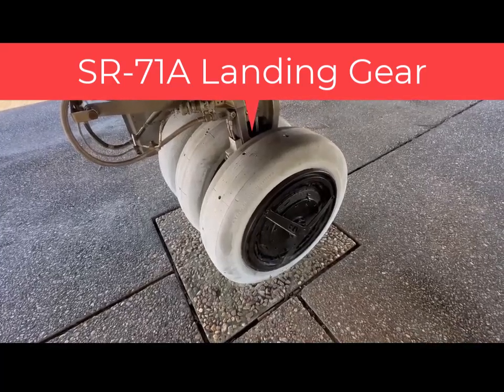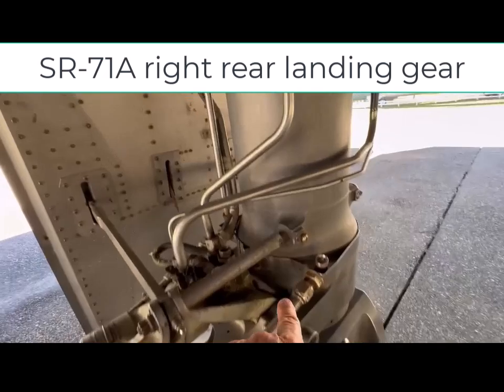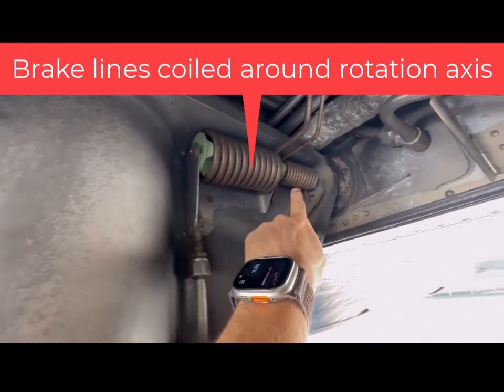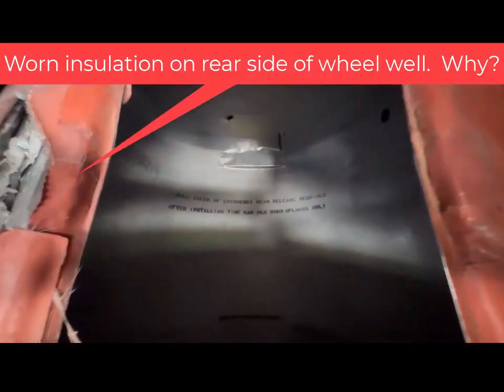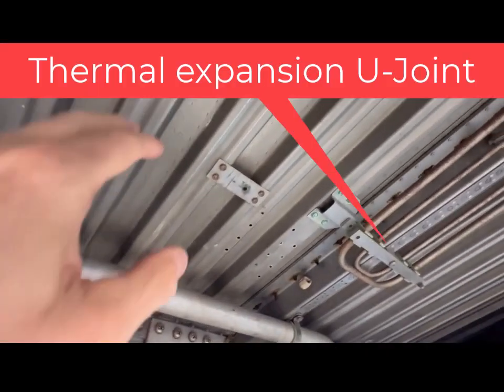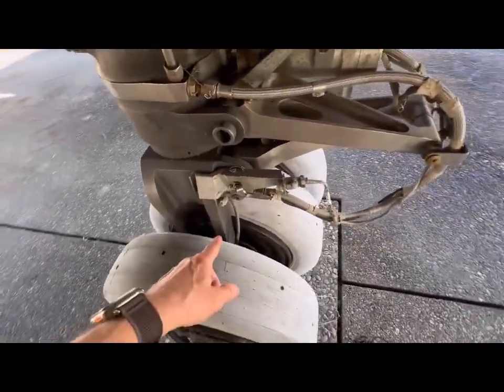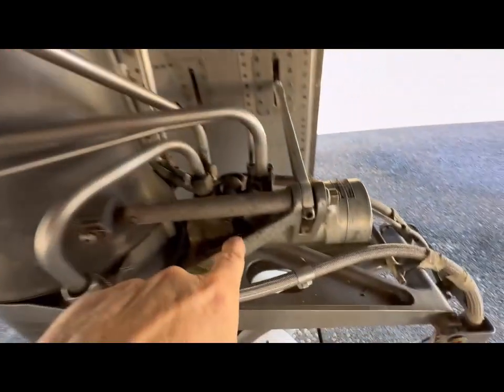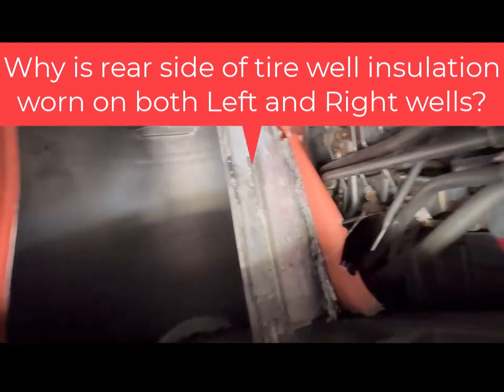10 Minute Encounter with an SR 71 Blackbird Landing Gear Changed Everything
Observation of the SR-71A Blackbird on display at Eglin Air Force Base, Florida Armament Museum.  The landing gear has both pivot joits, and coiled spring-like joints for the brake lines.

SR 71 Blackbird model